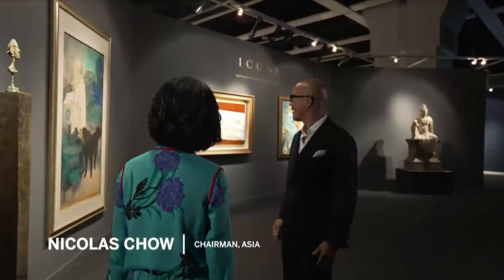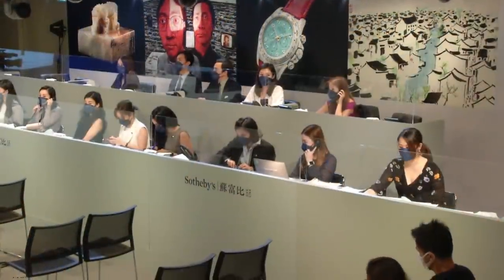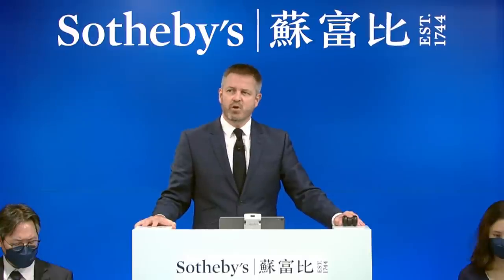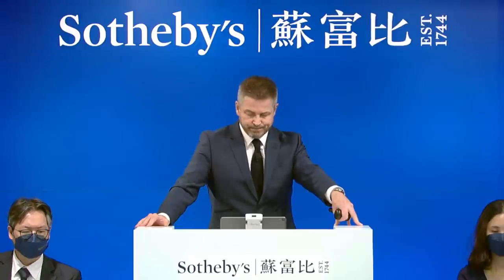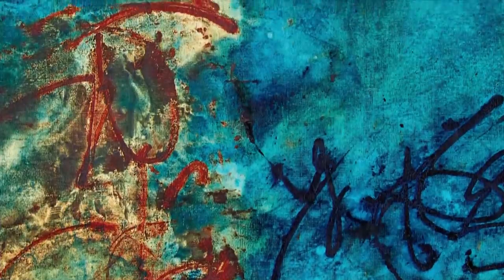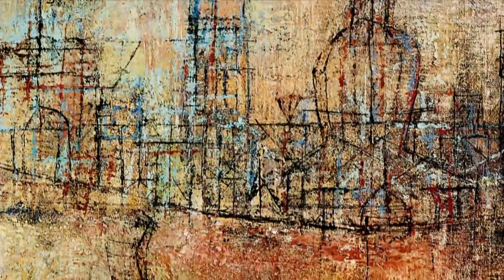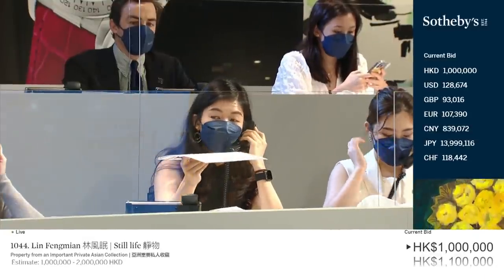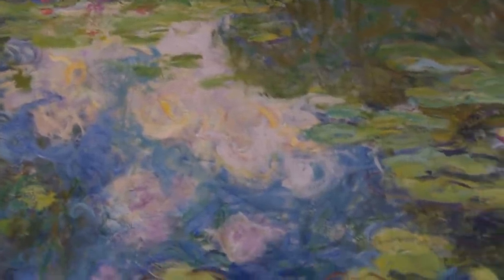LIVE From Sotheby’s Hong Kong | Icons and Beyond Legends: Modern Art Evening Sale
We are LIVE from Hong Kong for an eventful evening, starting with ICONS: Masterpieces From Across Time and Space - a momentous sale of five dazzling works by the masters such as Sanyu, Picasso and Giacometti. This will be followed by our Beyond Legends: Modern Art Evening Sale, which features a stellar line-up of works by Chu Teh-Chun, Zao Wou-Ki, Wu Guanzhong and other Asian masters alongside European masters such as Pierre Auguste-Renior, Georges Mathieu, and Pierre Soulages.